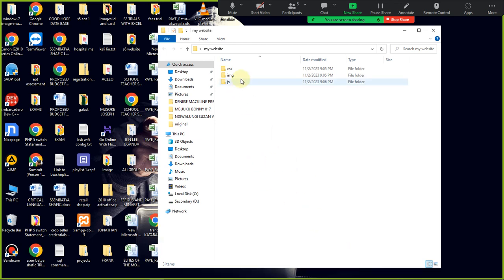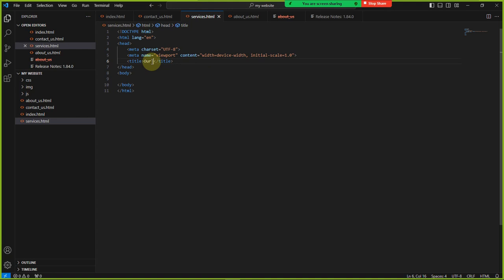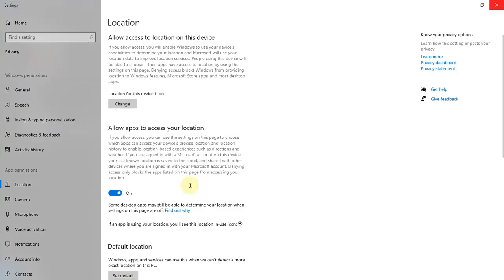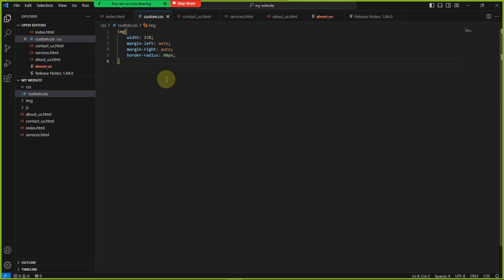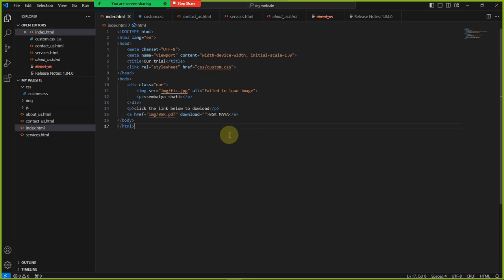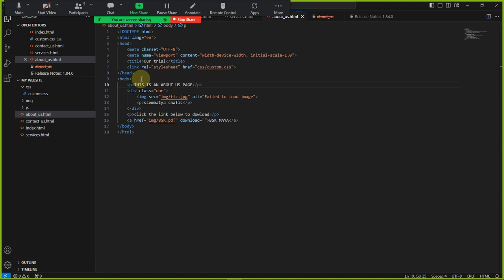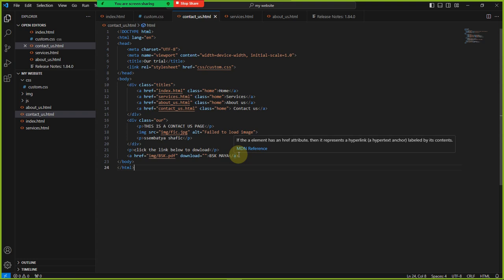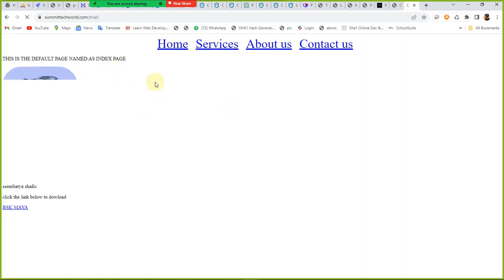Session eight - images attribute, linking pages and hosting our linked website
We have linked pages, worked image attribute and also hosted what we created